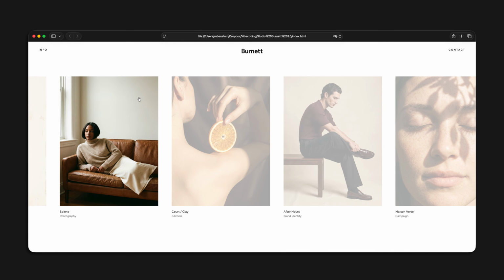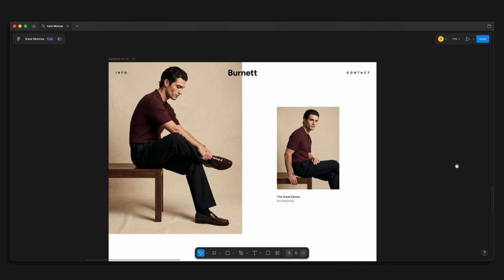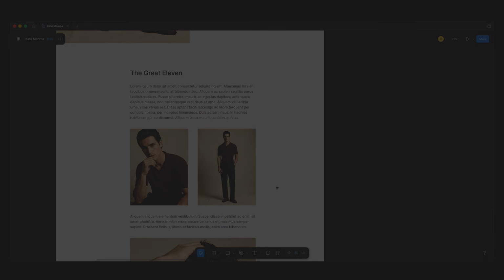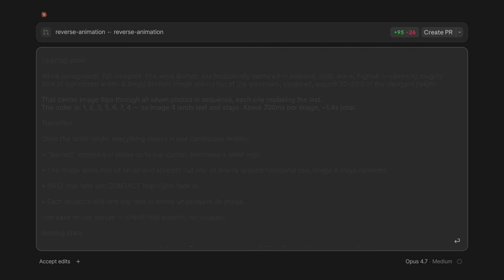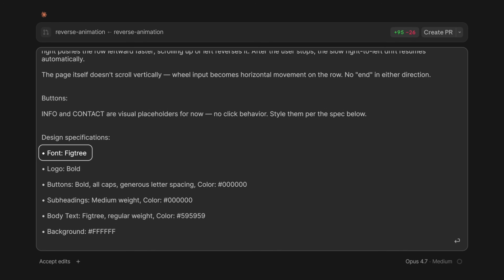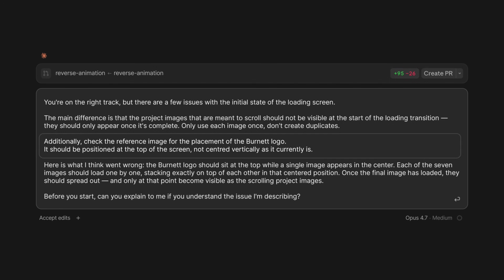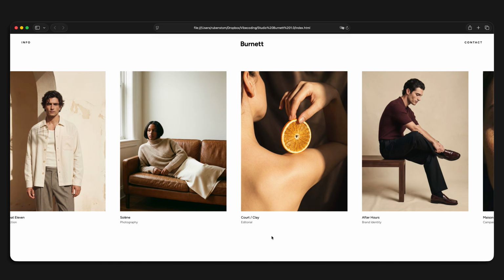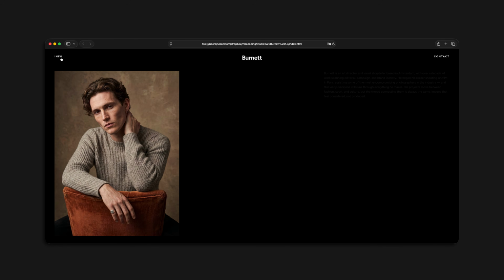Design a Fully Animated Website with AI — Claude Code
In this video, I show you how I built a fully animated portfolio website using Claude Code and Higgsfield — without writing a single line of code myself. I walk through the entire process from concept to finished product: sketching the design in Figma, generating the visuals in Higgsfield with Nano Banana, and building the animations step by step with carefully structured prompts.

The main thing I want to show is that the AI tools aren't what make the end result look good — the art direction and the way you prompt does. I also share a small technique I use when something goes wrong that I think makes a real difference in how well the model understands what you're asking.

🔗 Link Mentioned
Free-to-use AI images, prompts and other tools at AIPlayfield:

📌 Chapters
0:00 Intro
0:54 The Concept
2:19 Creating the Visuals
3:06 The Transition & Gallery Prompt
5:41 The Project Page Prompt
6:31 The Info Page Prompt
6:56 The Result
7:23 Thank You!